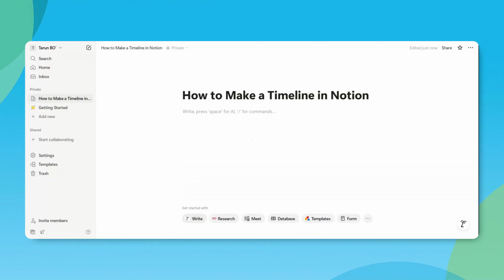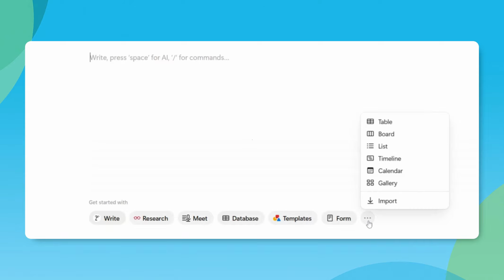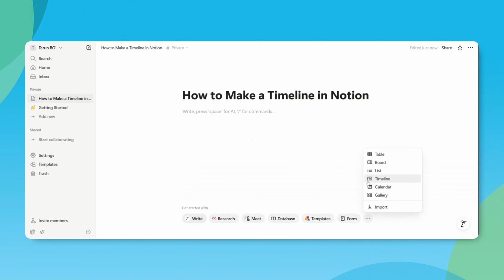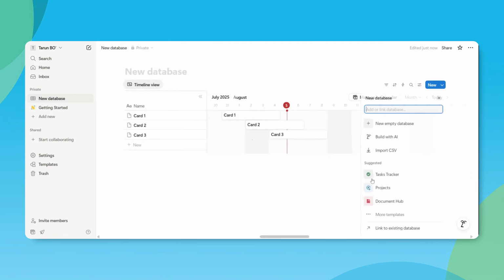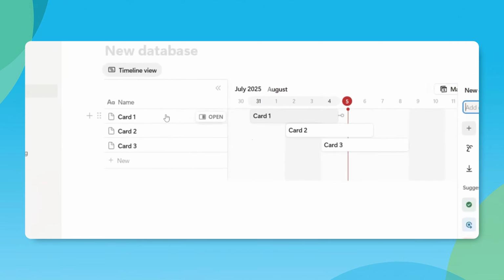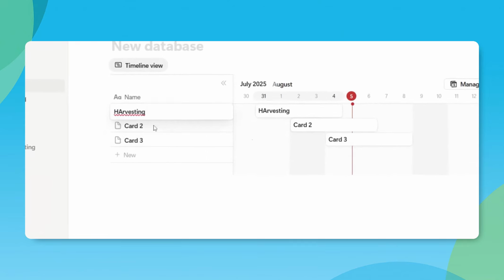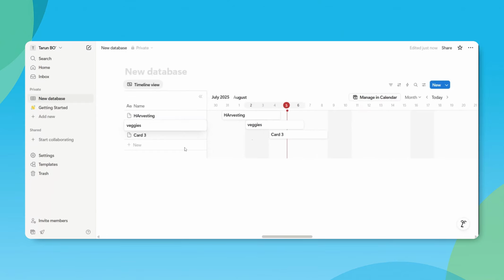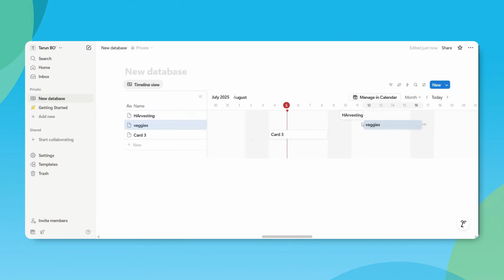How to Make a Timeline in Notion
Want to visually organize your projects or goals in Notion? In this tutorial, we’ll show you how to create a timeline in Notion to track tasks, deadlines, and progress—all in one clear and customizable view.

In this video, you’ll learn:
✔️ How to use the Timeline view in Notion databases
✔️ How to add and edit tasks on the timeline
✔️ Tips for managing schedules and roadmaps effectively

This video was created in seconds using With Trupeer, anyone can turn simple screen recordings into polished, AI-powered tutorials—instantly and in 100+ languages.